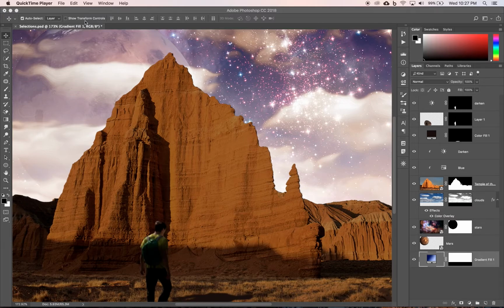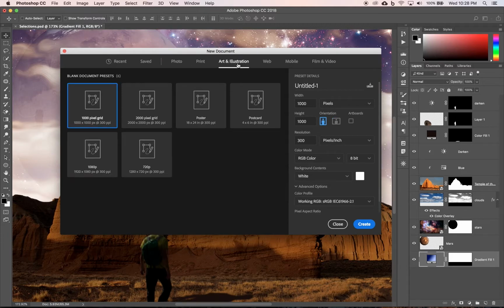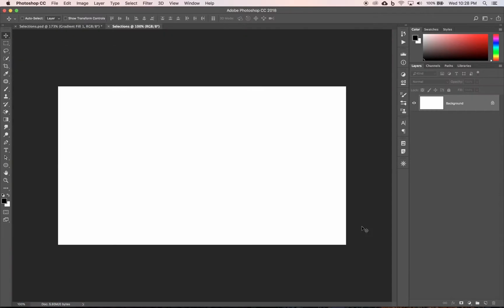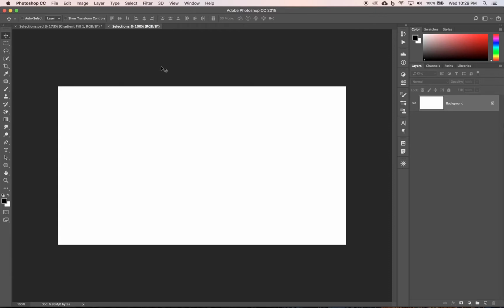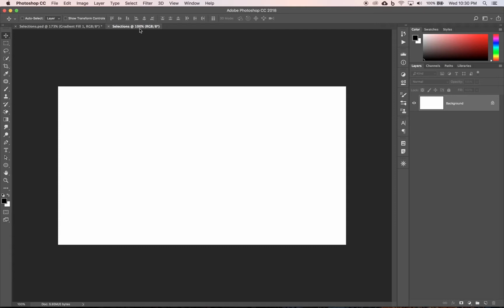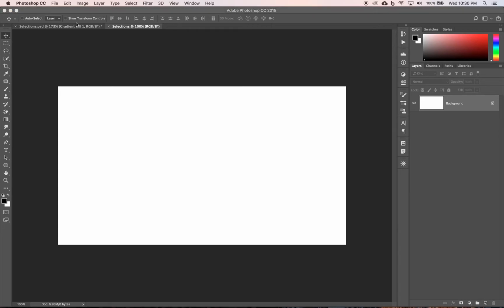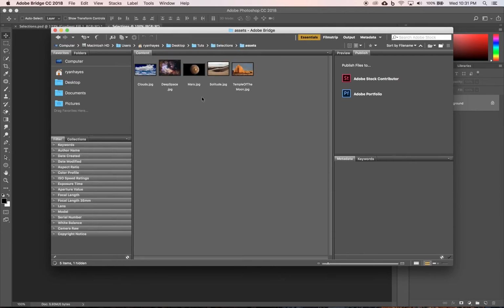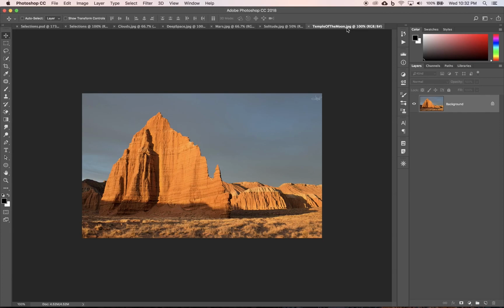Photoshop CC | Selections | 02 Bridge